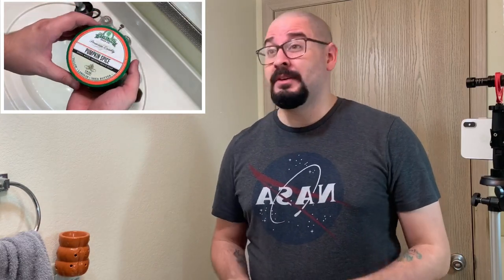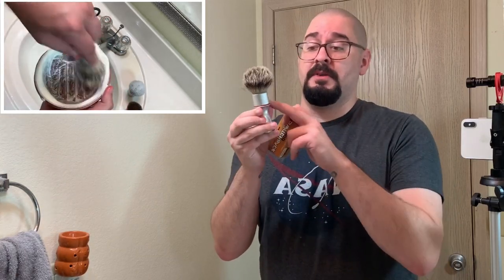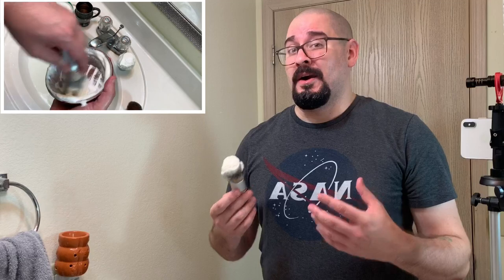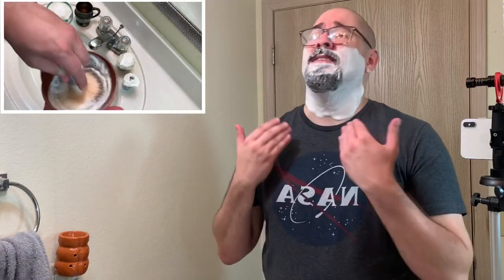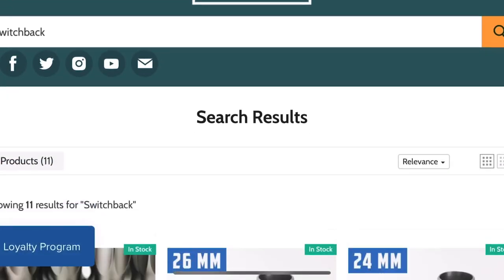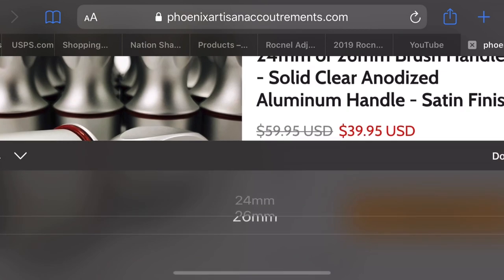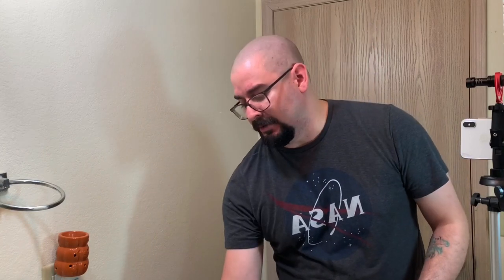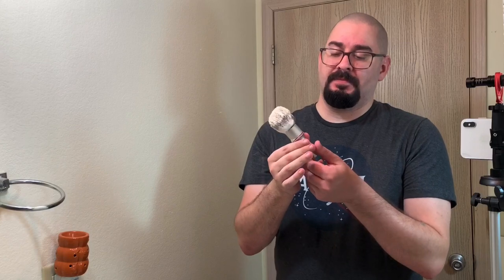PAA Switchback 400 - Quickfire Review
Too many brushes huh? I started thinking that as well. But then I really started to think about what I look for in a brush, and other than a functional handle I really just struggle decide animal hair & synthetic. BUT...what if I could keep the handle and simply swap knots on the fly? Enter the Switchback 400.

If you are curious about picking up a Switchback 400 here is the link:

Also, I would love to see you on my other social media platforms!